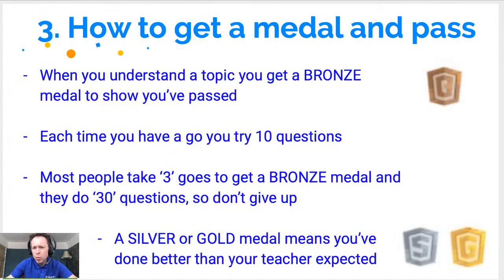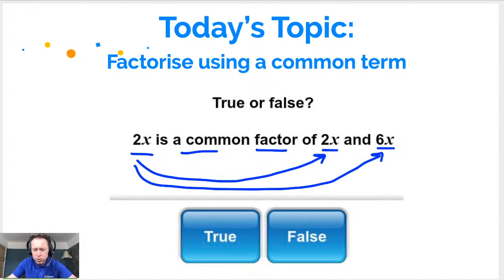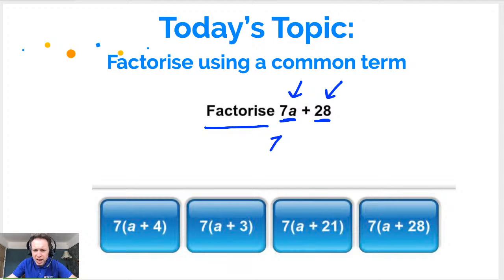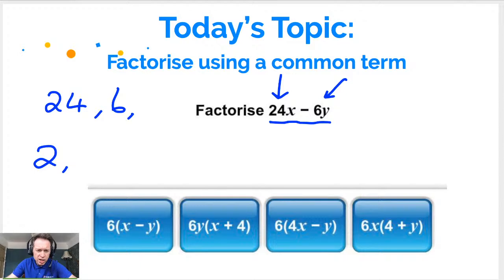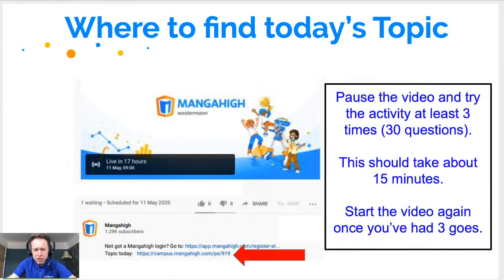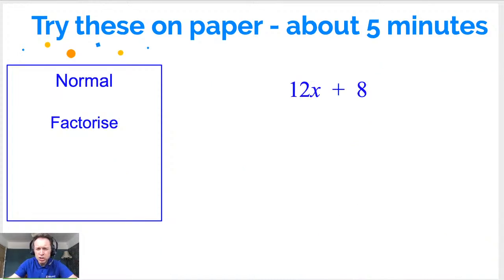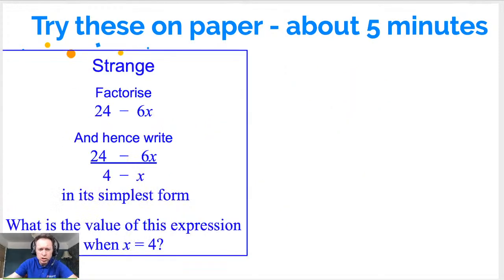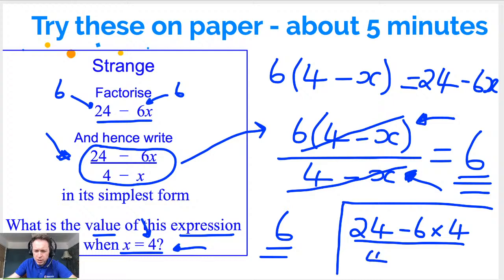Live Maths Lesson - age 11 to 14 - Factorise Using a Common Term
Don't have a Mangahigh login?

At the start, login to Mangahigh and get pen and paper ready.

The lesson will be about 40 minutes long.

Make sure you always try any topic 3 times, most people need 3 goes before they get a BRONZE medal and pass.

Good luck from the Mangahigh team!